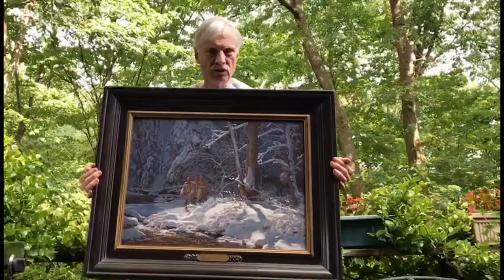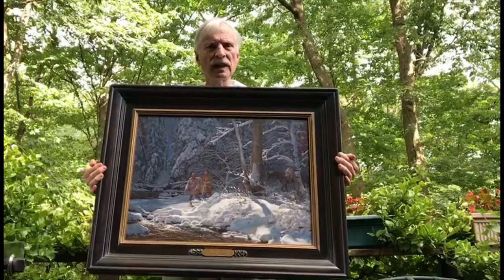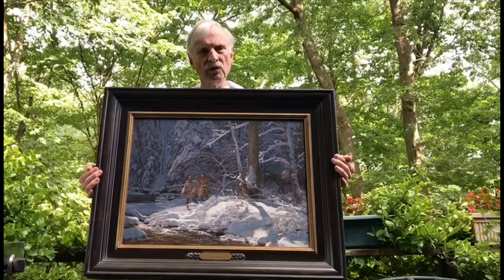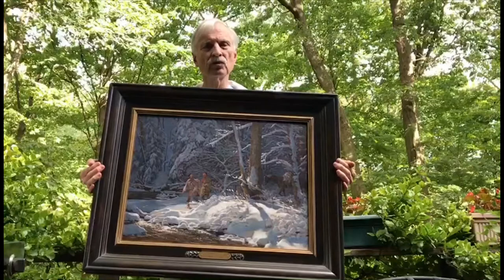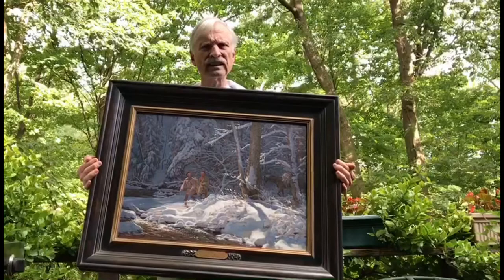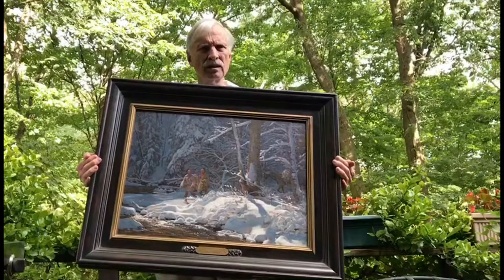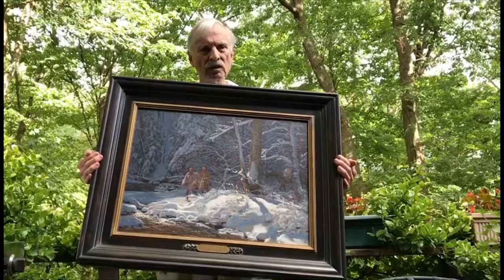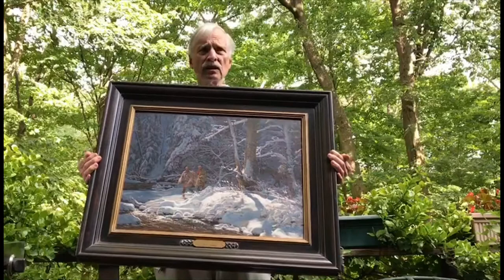John Buxton - Almost Quiet, Oil on canvas 18" x 24"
Provenance
Acquired by American Legacy Fine Arts directly from the artist

Artist Statement
“Before European settlers arrived, Native Americans lived in harmony with nature. They were an intrinsic part of their woodland world. There were no loud and busy human noises like those that rule our modern world. A still and quiet expanse of freshly fallen snow dampens, even eliminates, normal bird calls or the rustling of small animals. It is a deep, deep silence. Seen here; it is their native world to enter, now almost quiet.”
—John Buxton

Exhibited
"Distilled Beauty: Select Artists from the 14th International Art Renewal Center Salon" at American Legacy Fine Arts, Pasadena, CA, October 2, 2020 - November 8, 2020